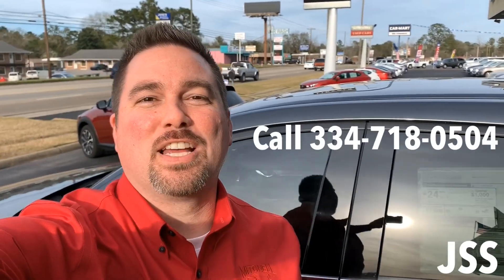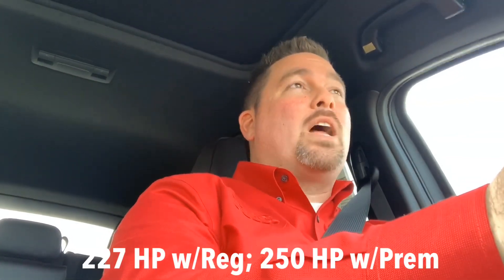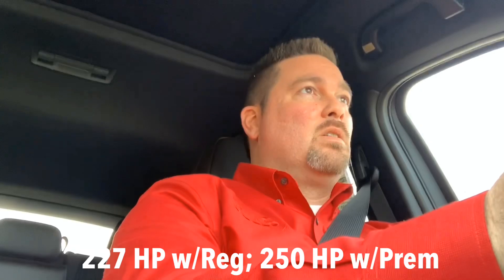Test Drive the 2019 Mazda CX-5 Signature AWD 2.5L Turbo with Jonathan Sewell Sells in Enterprise, AL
1222 Rucker BLVD
Enterprise, Alabama 36330